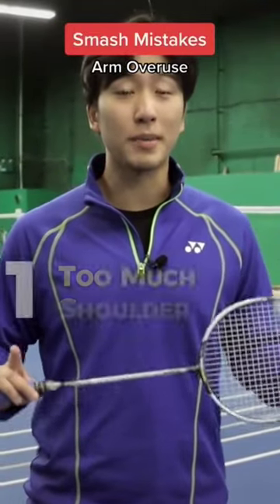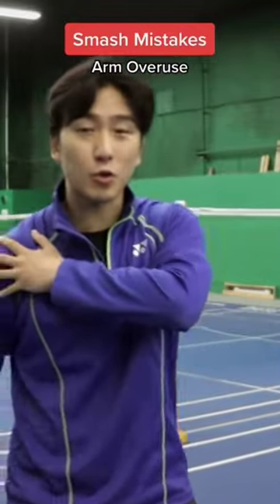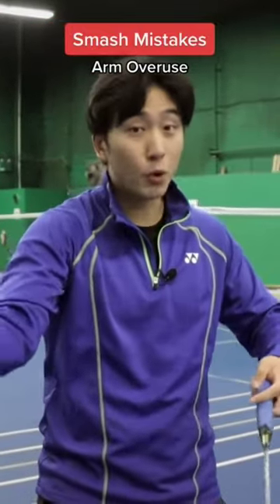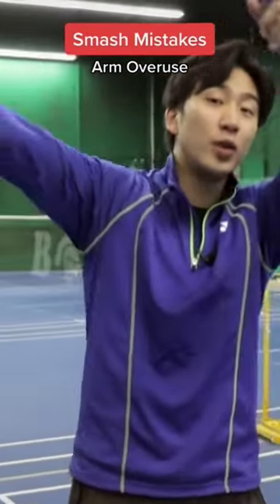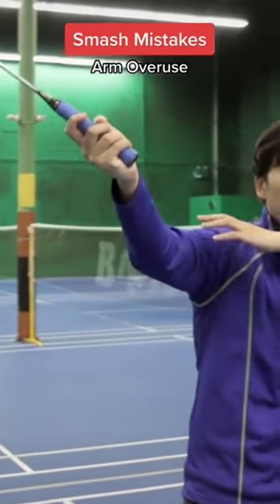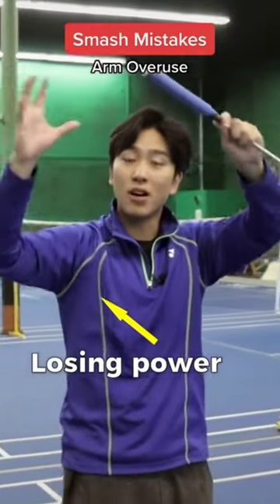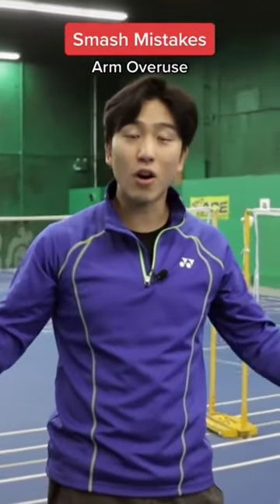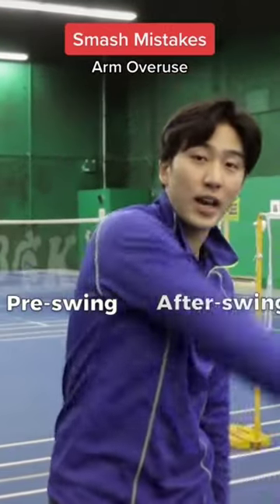Smash Mistakes pt. 1